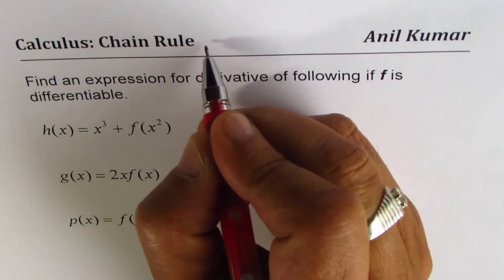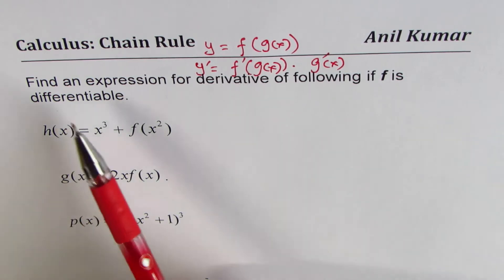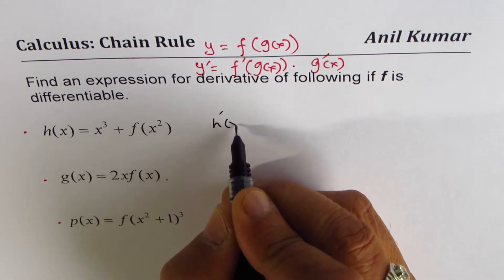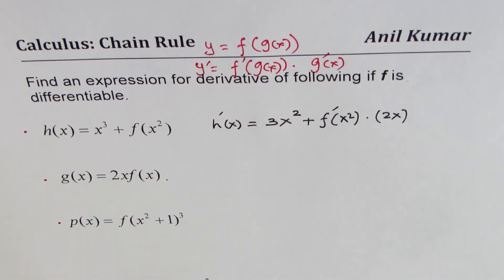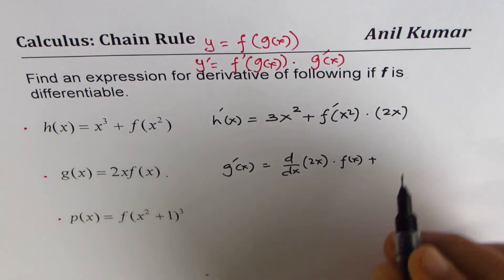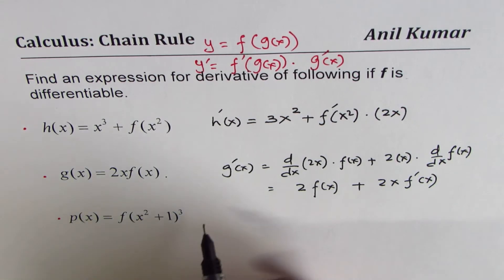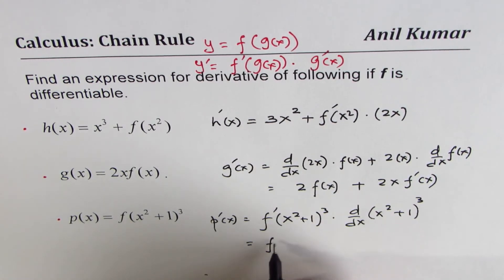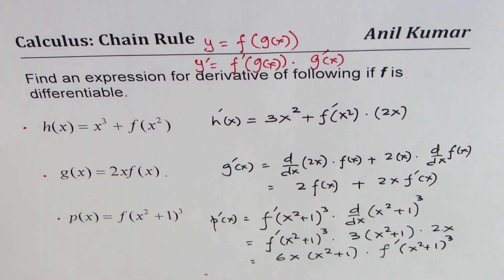Chain Rule Derivatives of x^3 + f(x^2) 2xf(x) and f(x^2 + 1)^3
Chain Rule from Table of Values